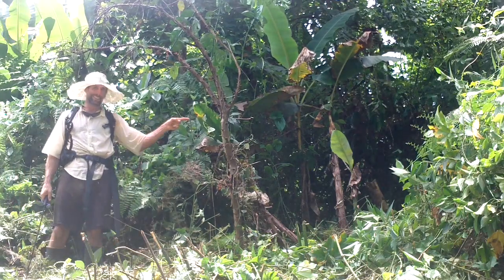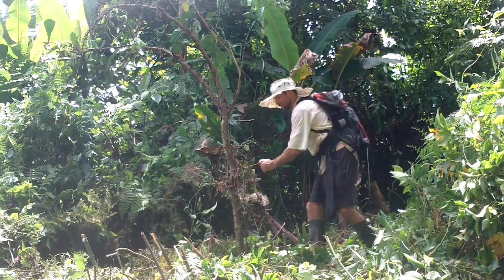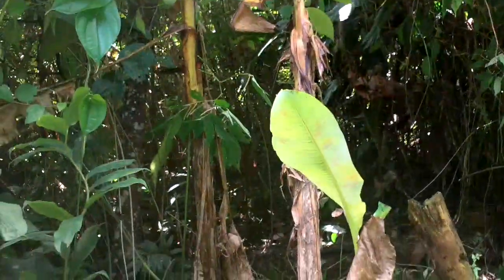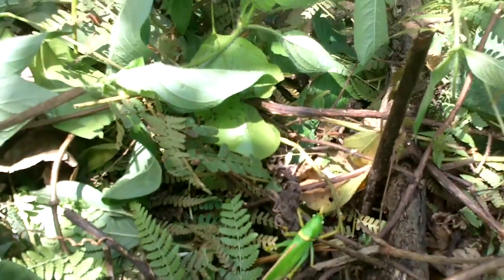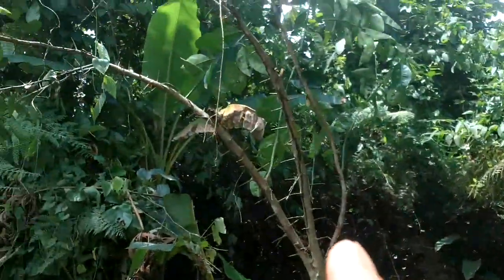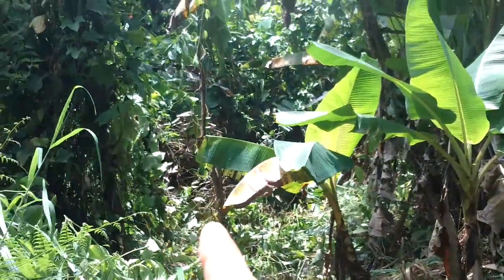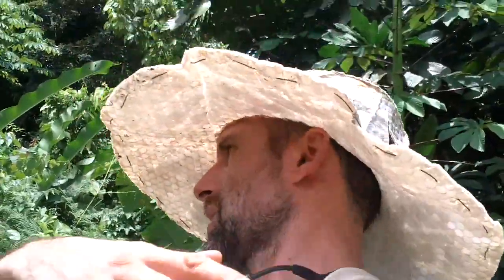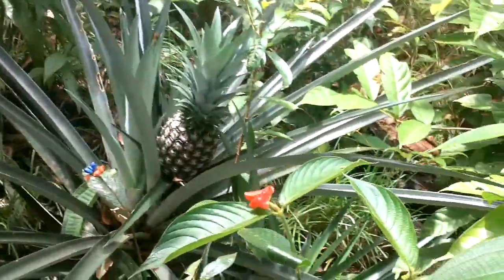Mama Earths Golden What...???